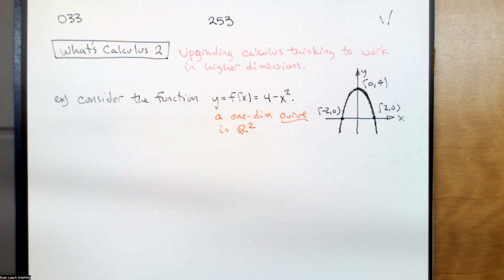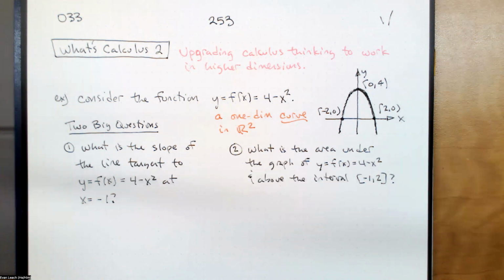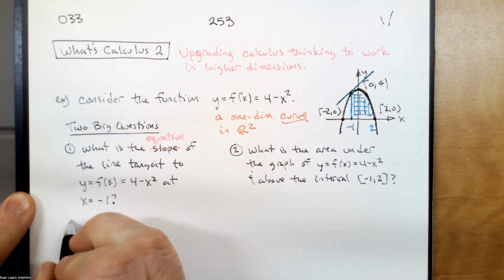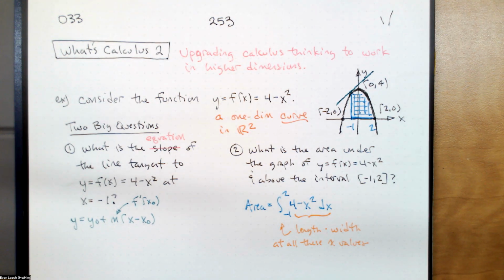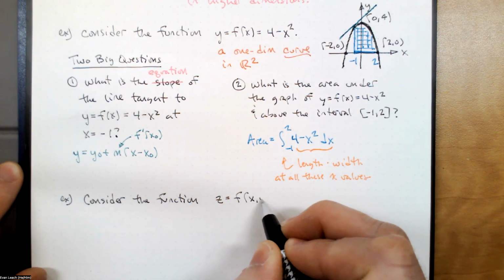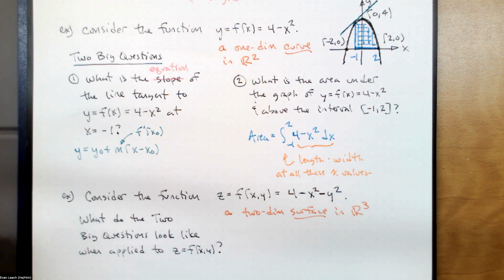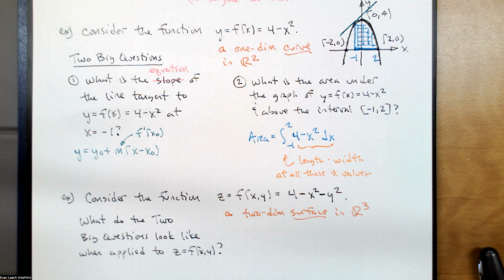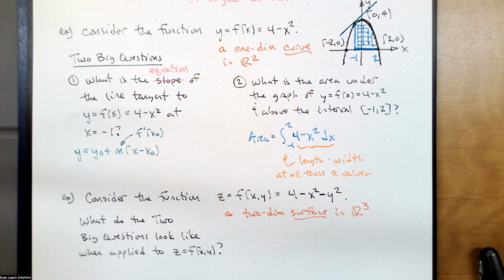253.033.1 What's Calculus 2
In this video, we think about the Two Big Questions from calculus and adapt them to functions of two variables.